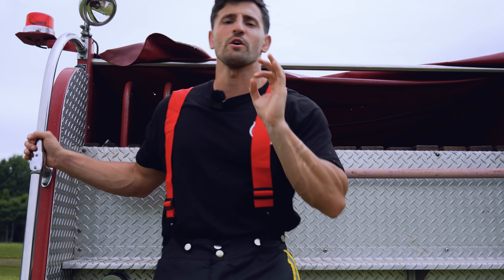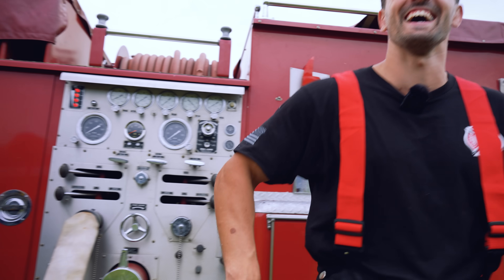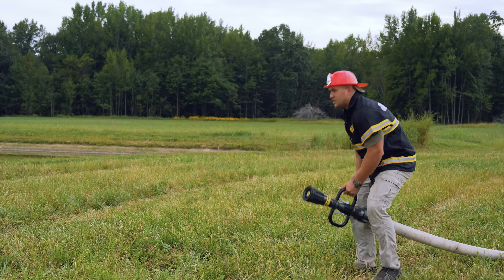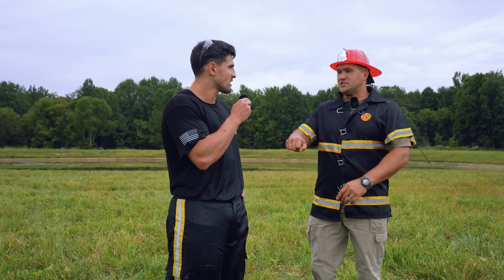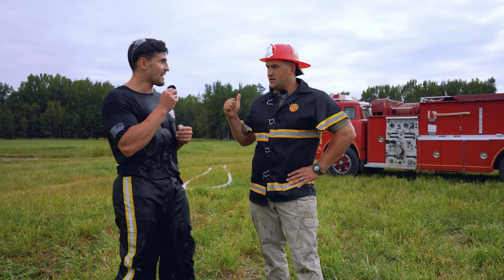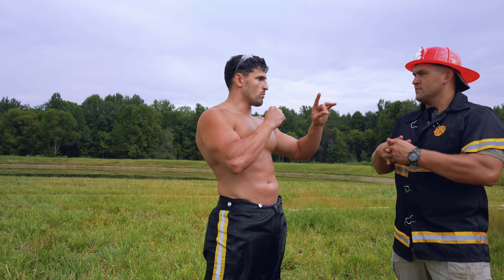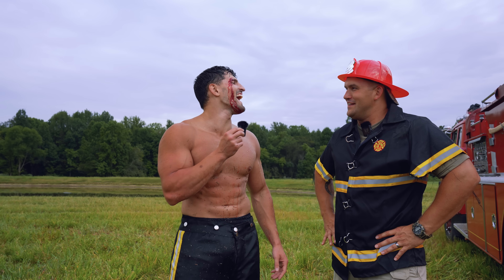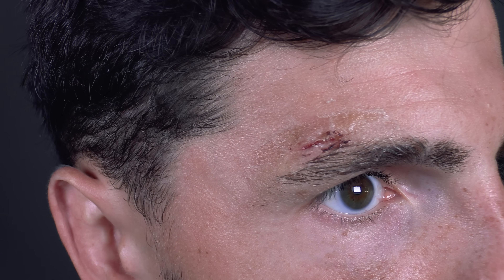Destroyed By A Fire Hose For Science! (Ft. Kentucky Ballistics)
+ 2 strong Epics
⚡️ Epic champions are available only via my link and for new players
⌛ Hurry, Loki the Deceiver is a limited edition Champion, available by October 23rd by logging into RAID for 7 days
Stopped playing Raid??? A limited time reward including the Epic champion Tagoar awaits!

In this episode of Bro Labs, I Put Myself To The Test By Giving Myself the World's Worst Fire Hose Injury, I was in so much Pain after This Video! Sadly YouTube doesn't approve of this experiment but sometimes that's the price I must pay for my hard hitting science.

Kentucky Ballistics - @KentuckyBallistics